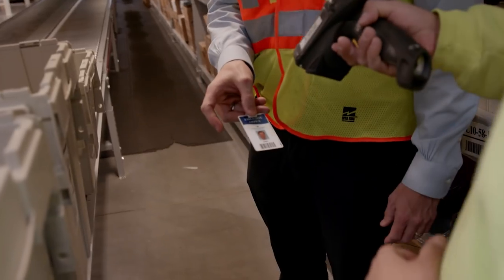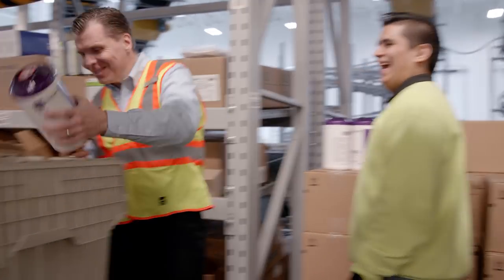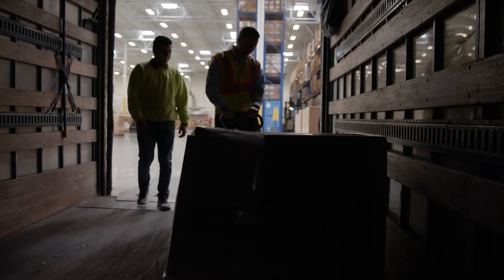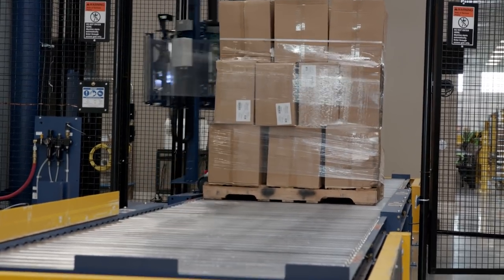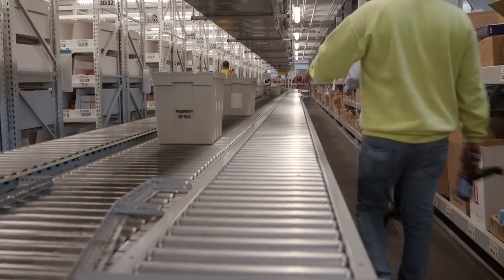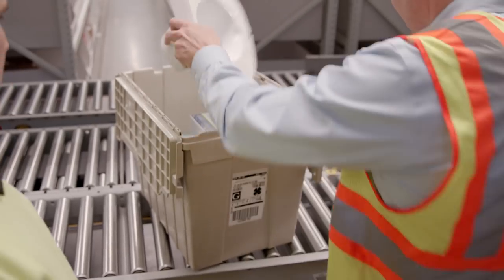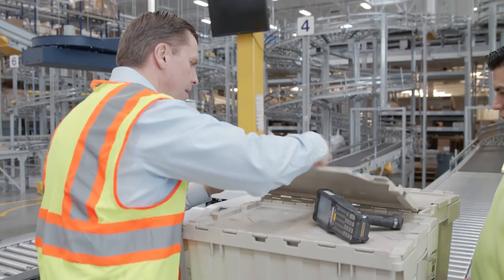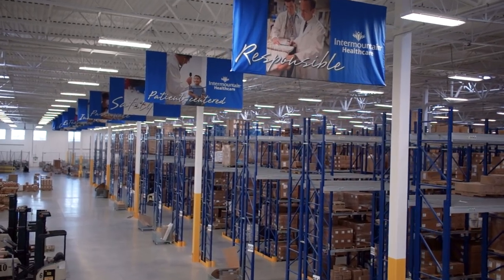Walk in the Shoes: Dan Liljenquist & Jorge Magana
Dan Liljenquist, Senior VP & Chief Strategy Officer, joins caregiver Jorge Magana at Supply Chain picking and packing orders for Intermountain facilities for the day.